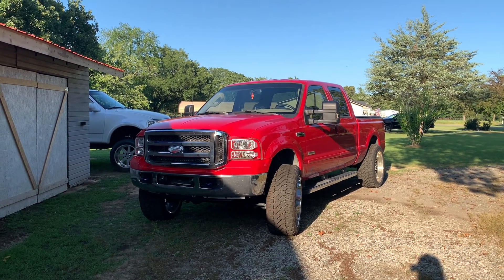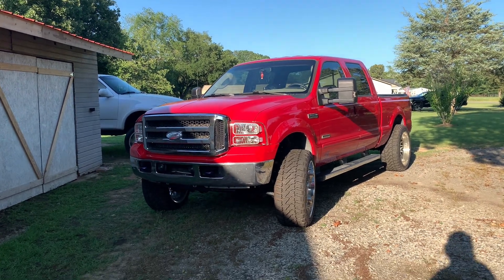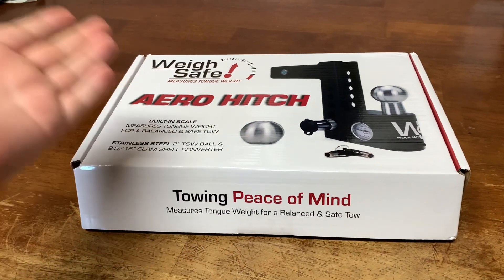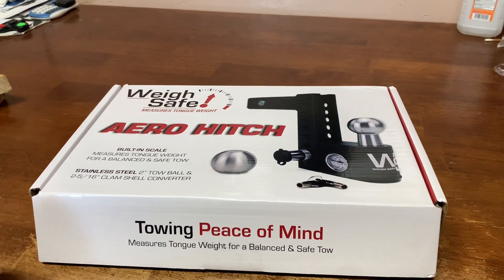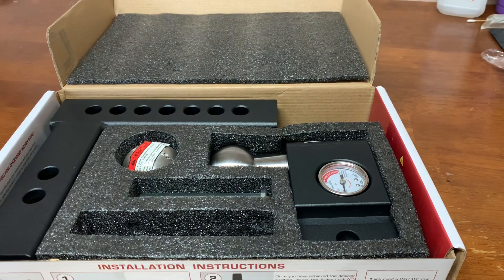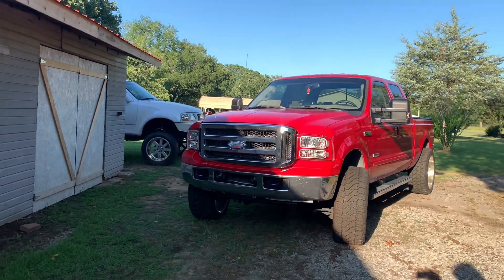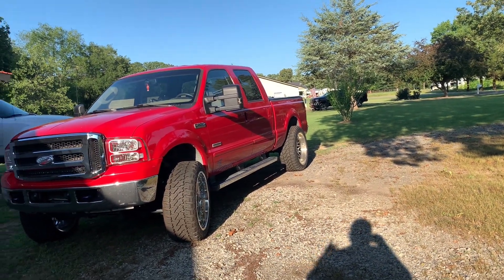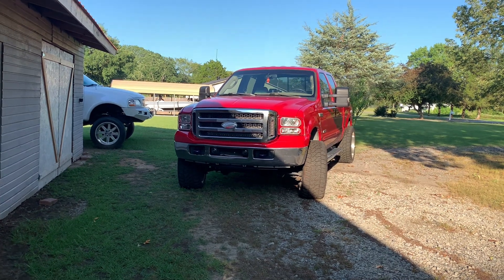6.0 POWERSTROKE GETS A @weighsafe AERO HITCH! *BUILT IN SCALE!*